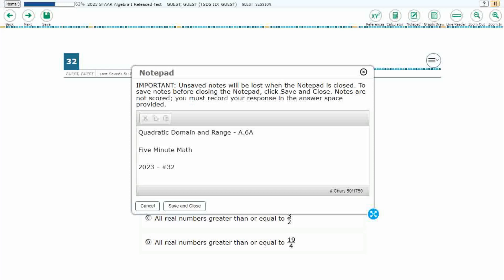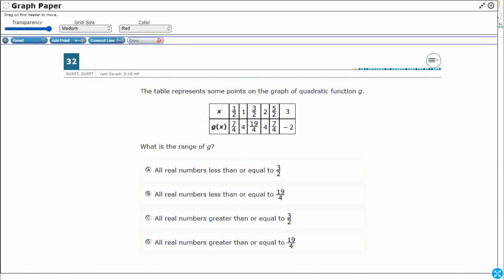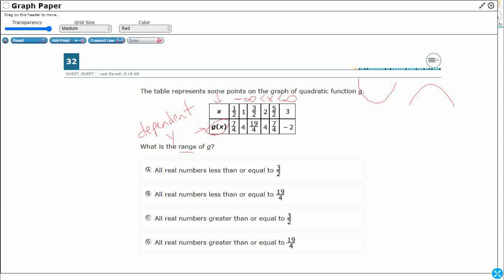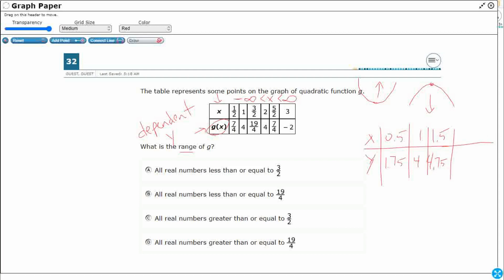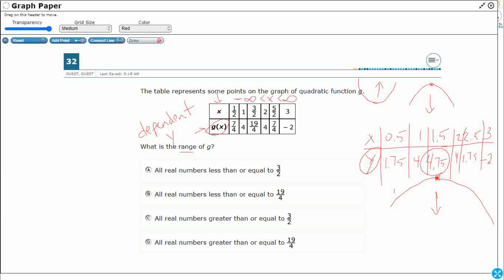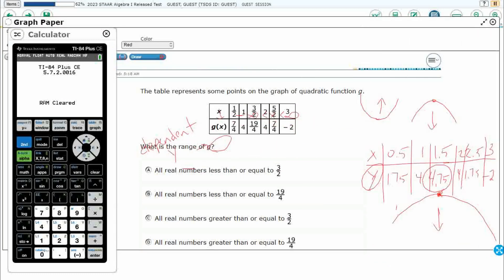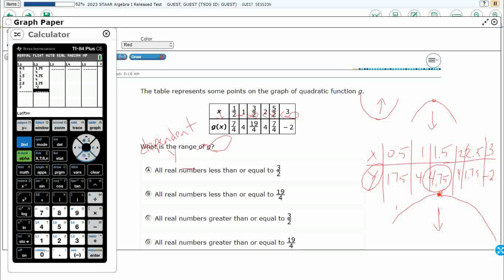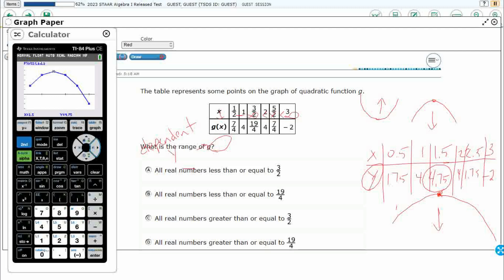Algebra 1 STAAR Practice Quadratic Domain and Range (A.6A - #16)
Practice determining the domain and range of quadratic functions and represent the domain and range using inequalities with a test item from the 2023 STAAR test (#32 - A.6A)